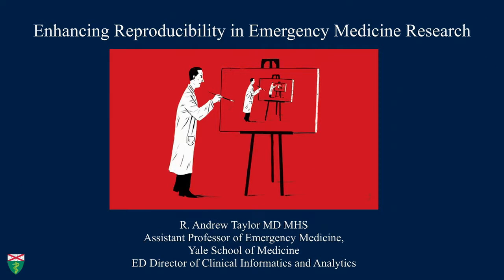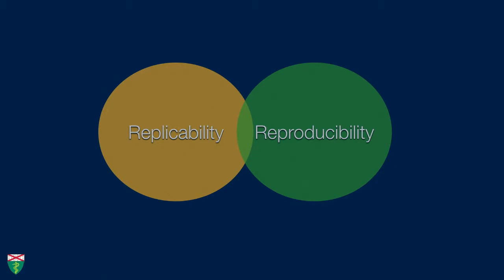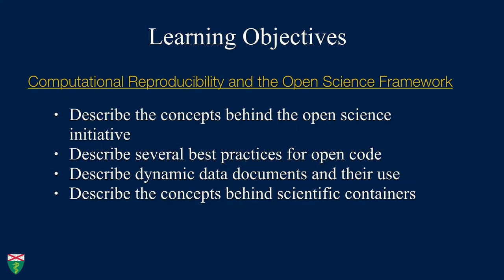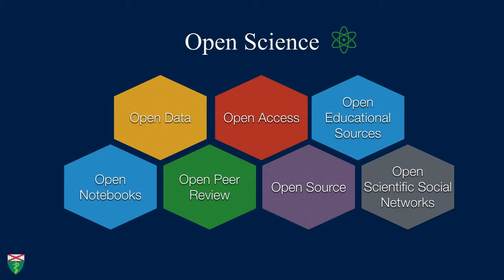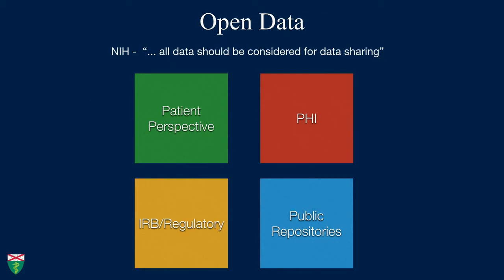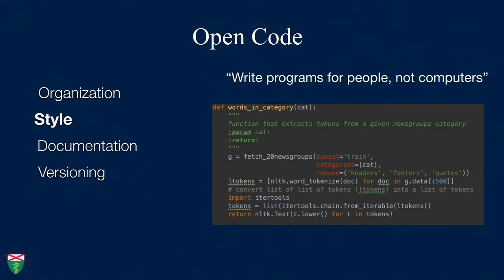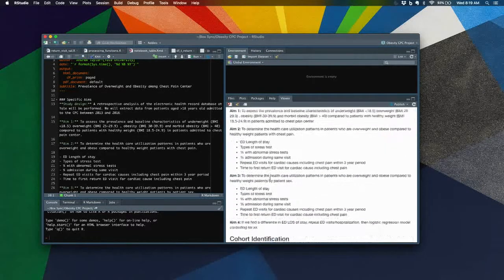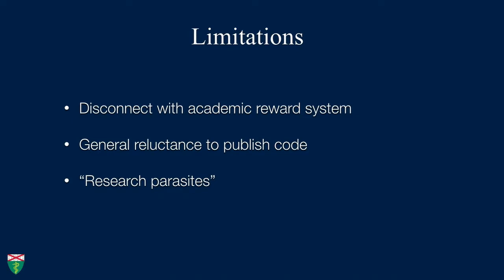Enhancing Reproducibility in Emergency Medicine Research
SAEM19
R. Andrew Taylor, MD, MHS